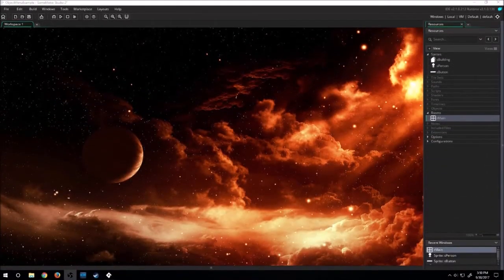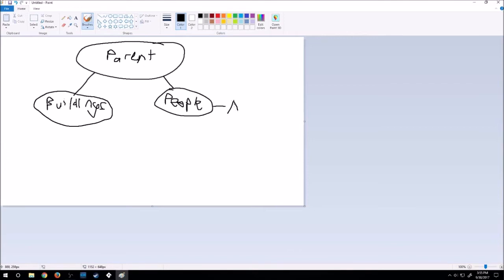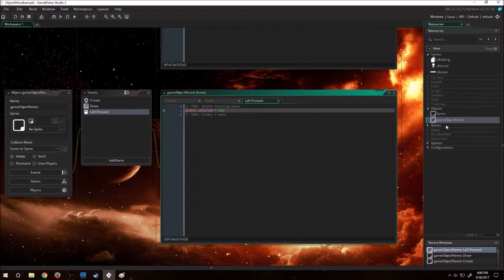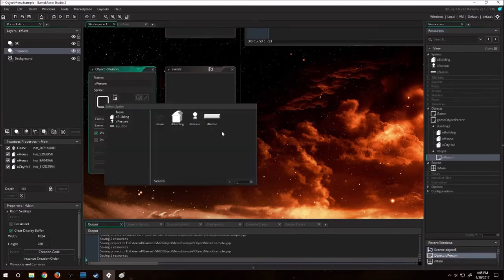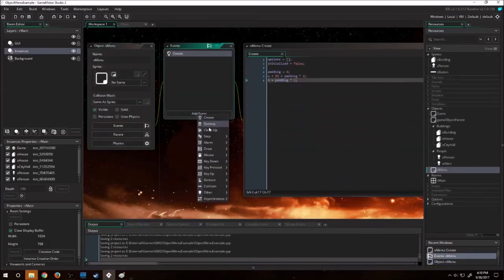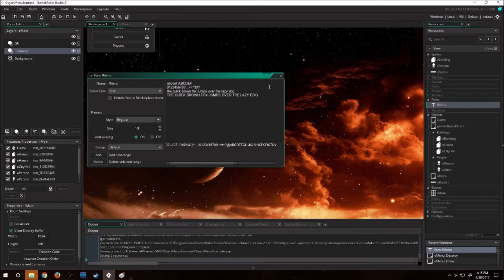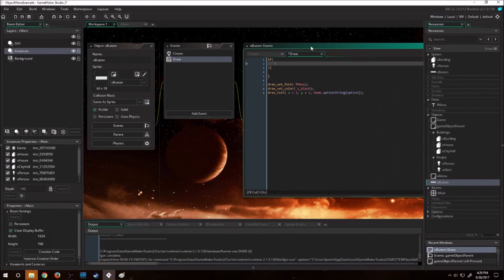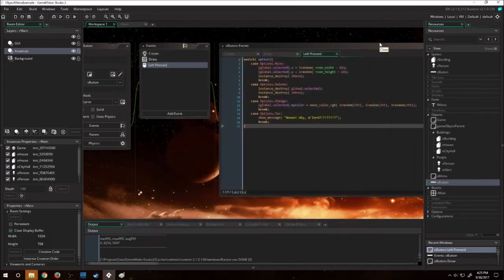[GMS2] Creating a Context Menu for In-Game Objects